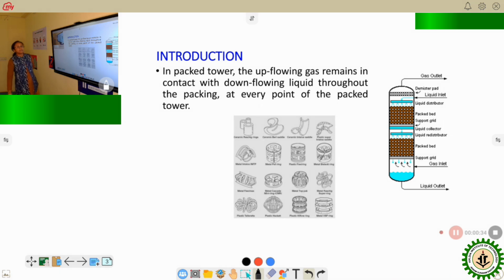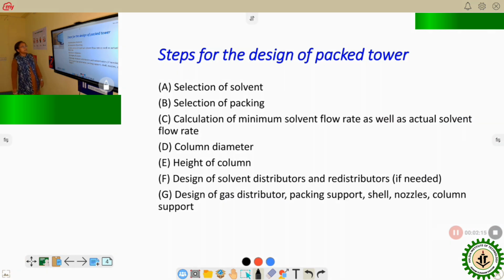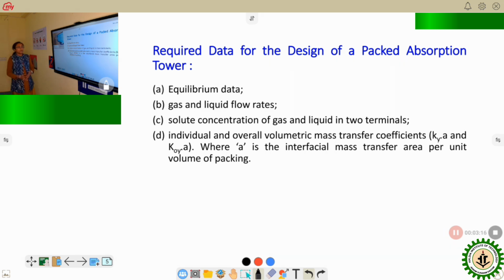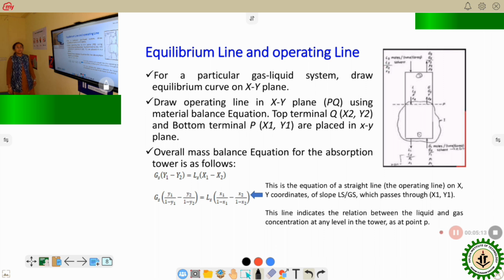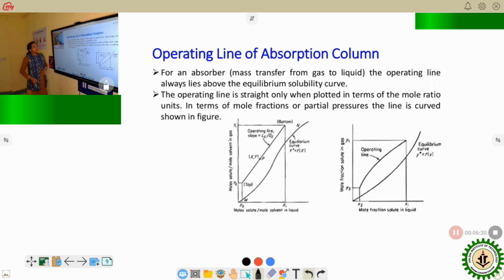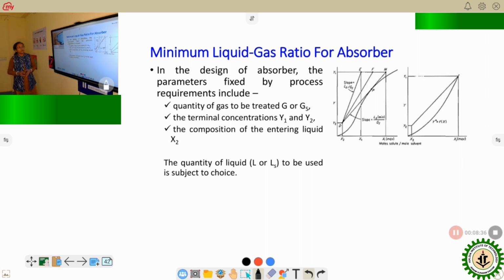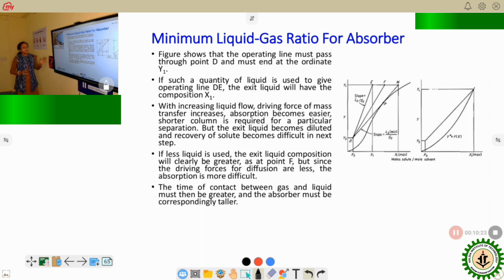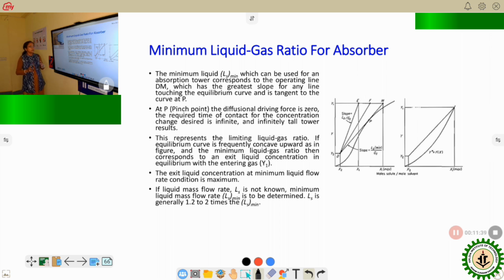Design of Counter-Current Flow Packed Absorption Tower